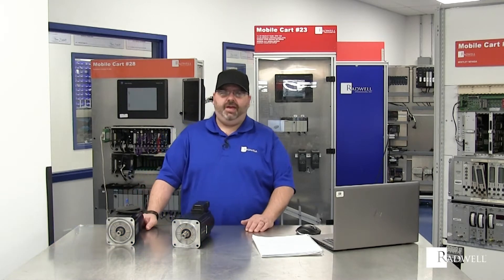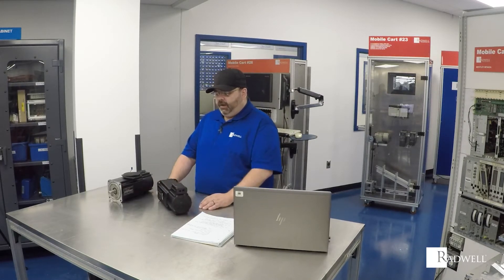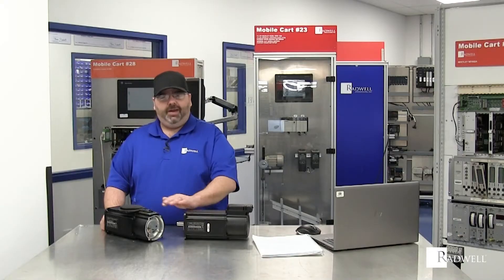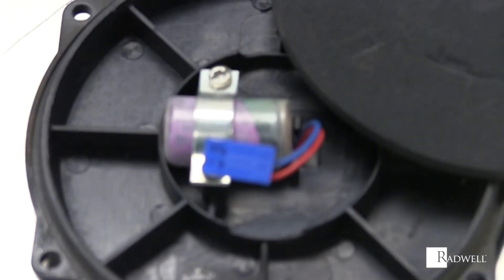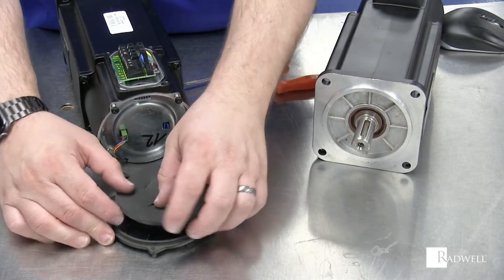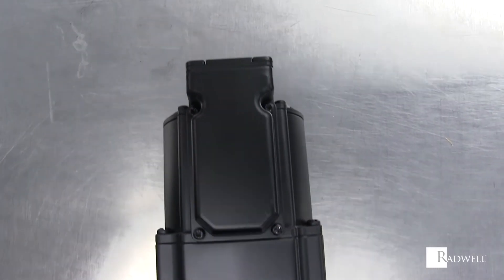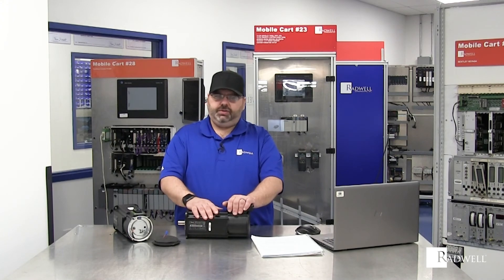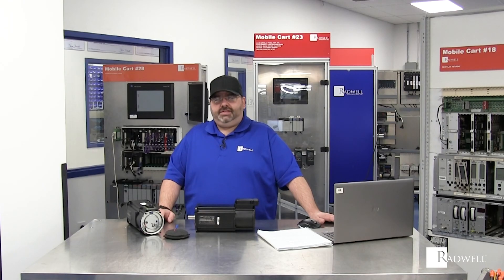Indramat MKD Series Repair Overview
In this video from Radwell TV, get a repair overview of the Indramat MKD Series

As mentioned in the video, learn more about Servo Motor Repair in this two part tour of our Motor Shop at Radwell Headquarters in Willingboro, NJ

To order the replacement batteries mentioned in this video:
Replacement Batteries for MKD series (025, 041, 071) =R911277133-SUB